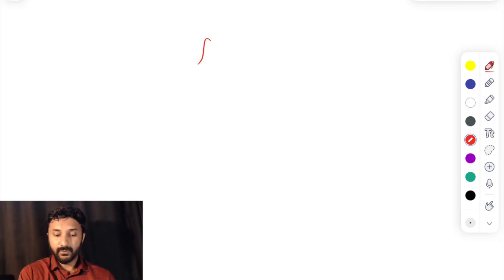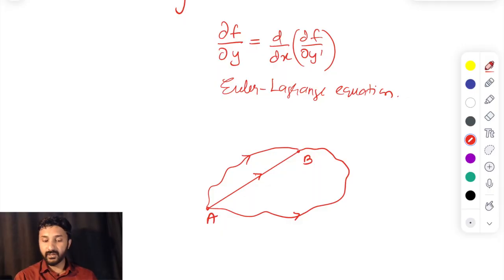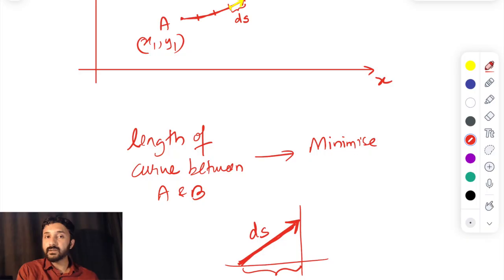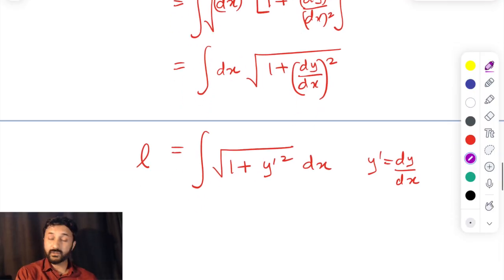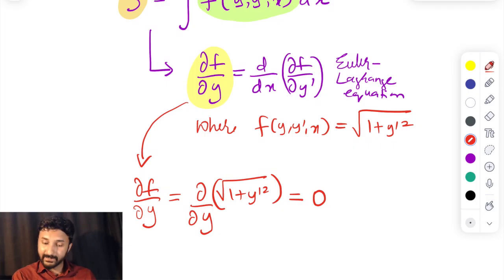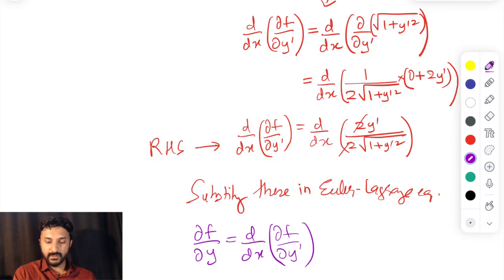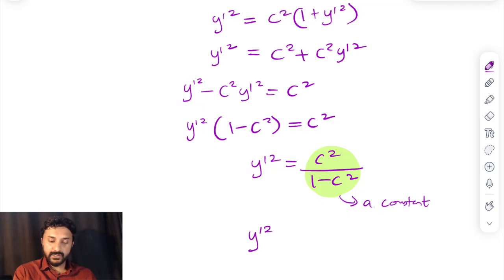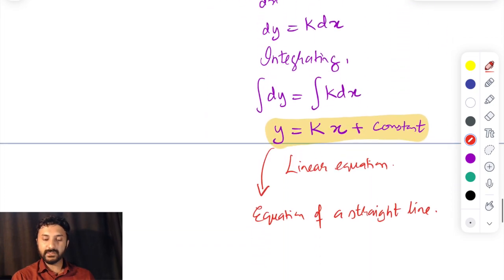Proof That a Straight Line Is the Shortest Path Between Two Points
We use the Euler-Lagrange equation and the calculus of variations to show mathematically that the shortest curve joining two points in a Euclidean plane is a straight line.